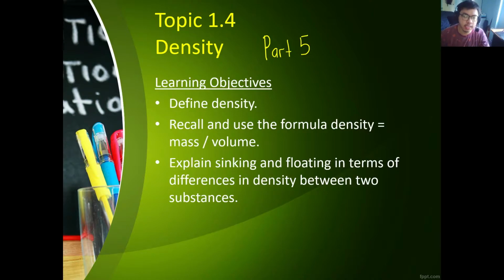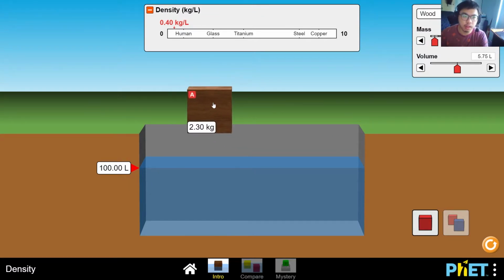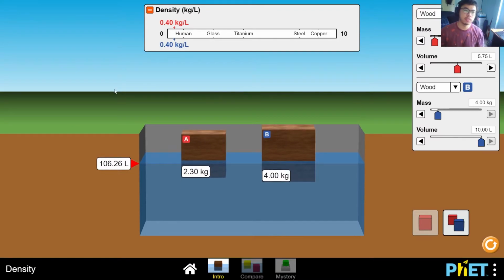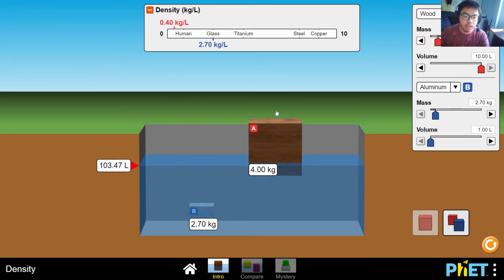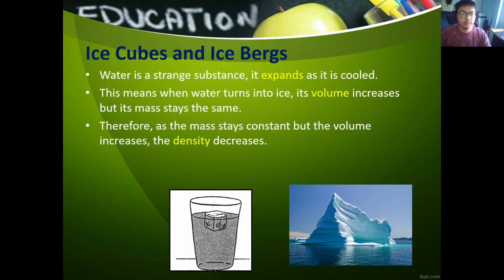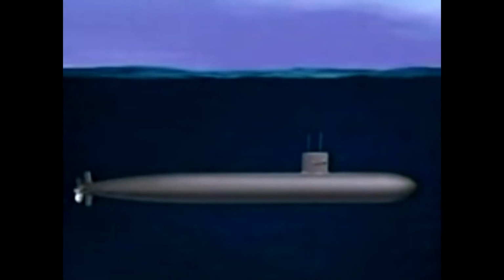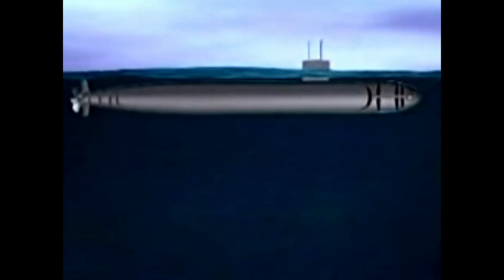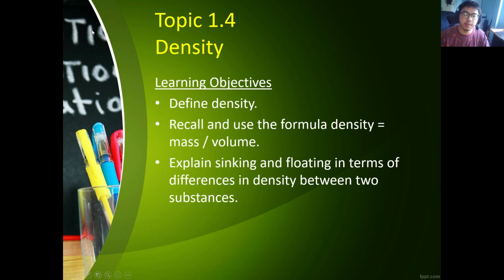Mass, Weight, and Density 5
In this video lesson, you will learn about density

0:00 Introduction
0:38 Floating and sinking
5:39 Ice and water
6:57 Submarine
9:23 Sea ships and river boats
10:12 Summary